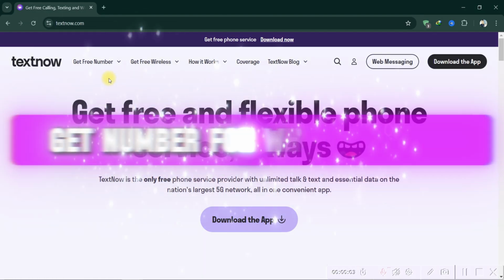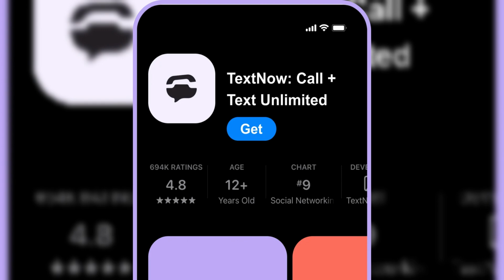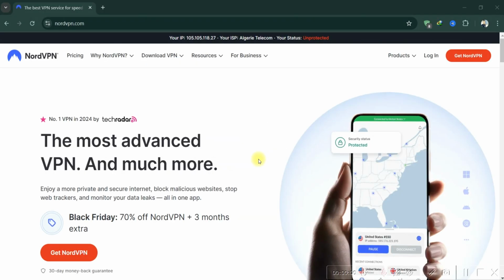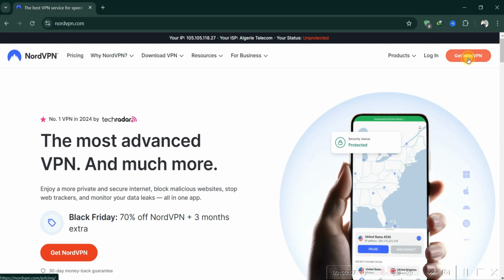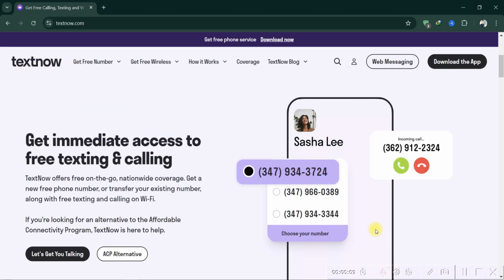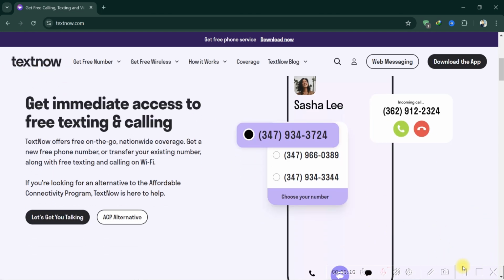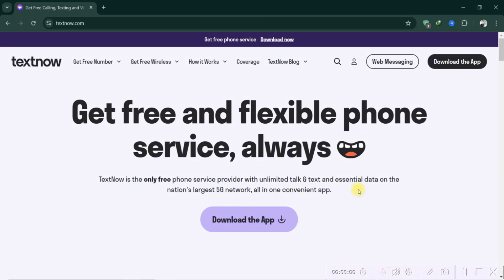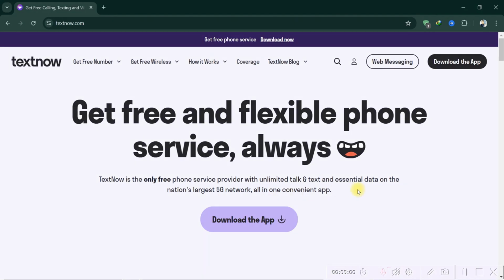How To Get Number For Whatsapp || TextNow New Method❗(2024) (Full Guide)✅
🎥 In this video I'll show you TextNow virtual Whatsapp account create method Canada 🇨🇦 number otp Whatsapp problem solutions. The method is very simple and clearly described in the video. 🍳 Follow all of the steps & How to get USA number for Whatsapp using Textfree & Virtual SIM in 2025

00:00.Intro
00:05.How To Get Number For Whatsapp TextNow
00:40.outro